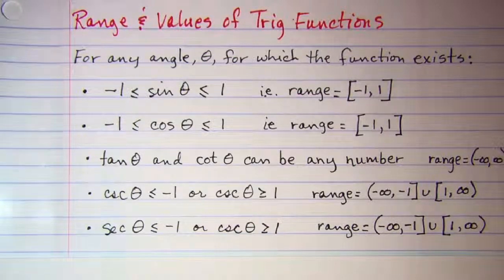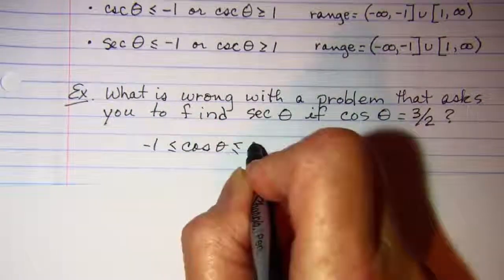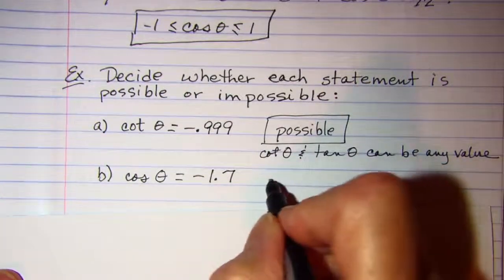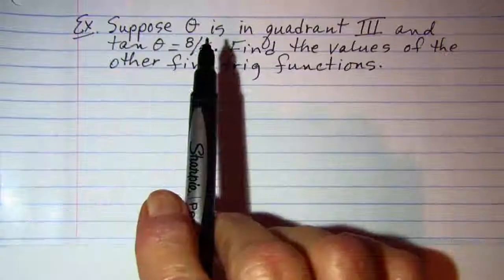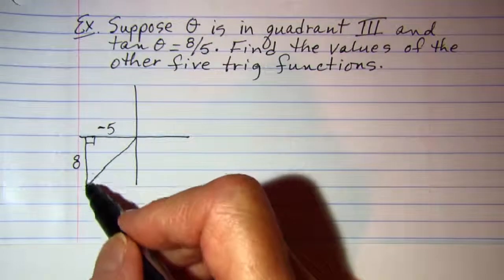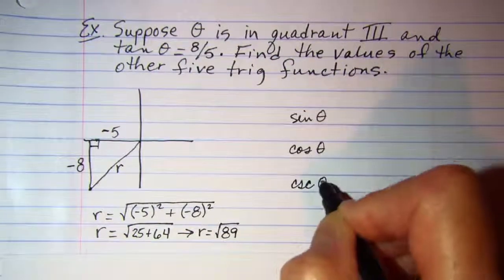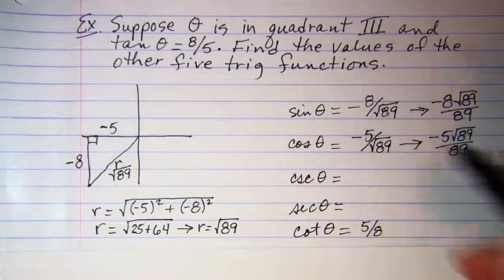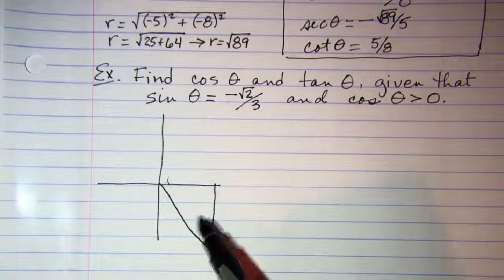Range and Values of Trig Functions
several examples determining if a statement is possible or impossible.  Also two examples of finding trig function values given a trig value.